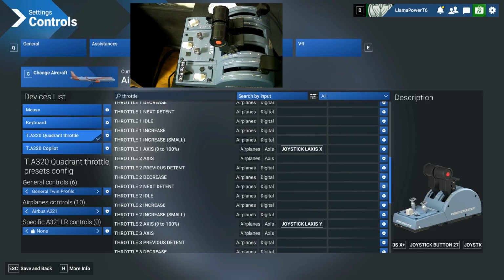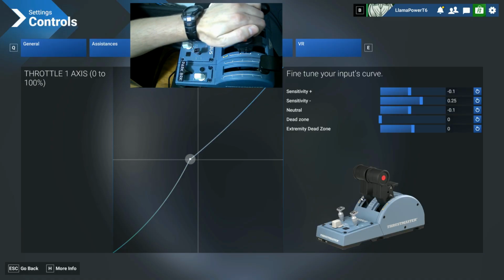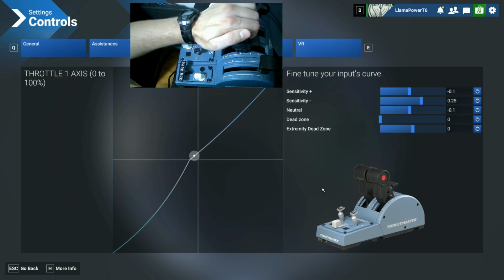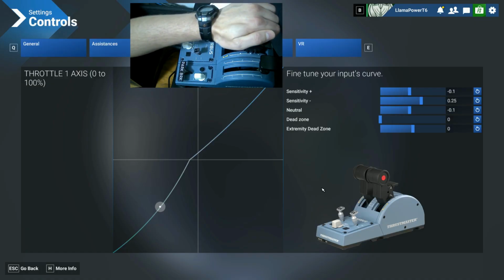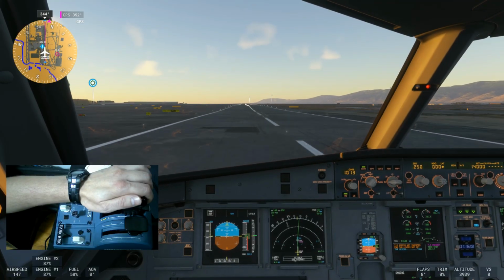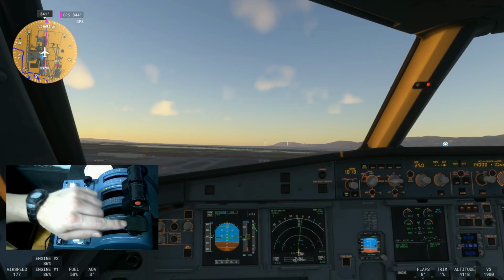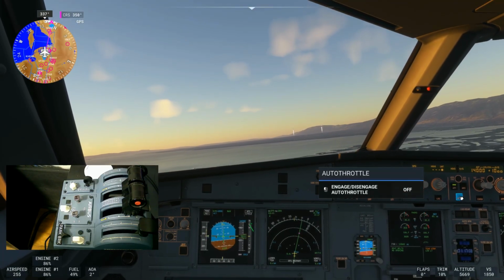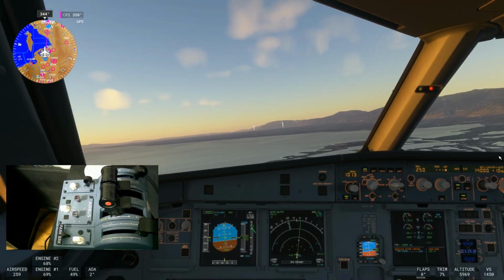Airbus A321 Throttle Setup Tutorial - Microsoft Flight Simulator 2024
This tutorial video shows how to set up a throttle curve for the Airbus A321 with the Thrustmaster TCA in Flight Simulator 2024. Since this airliner has a different throttle response than the A320, this video will show you how to make a curve that matches the detents on the throttle quadrant.